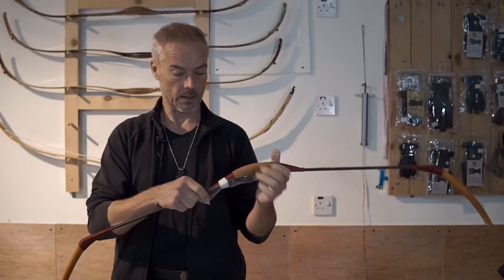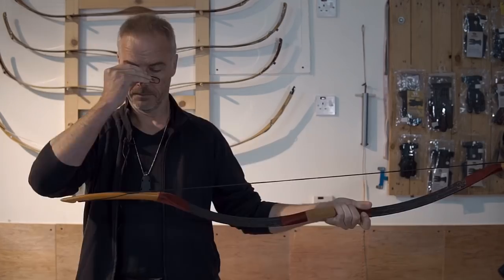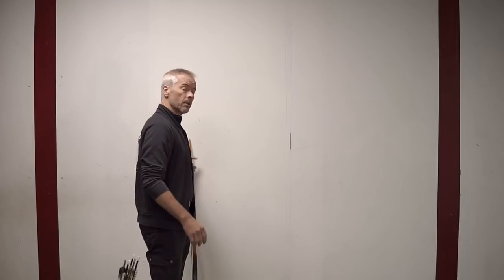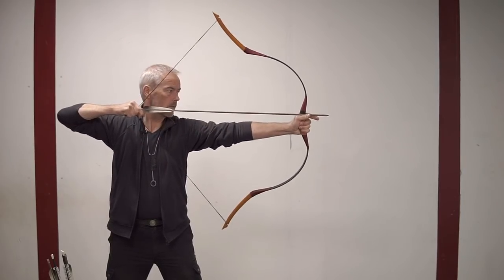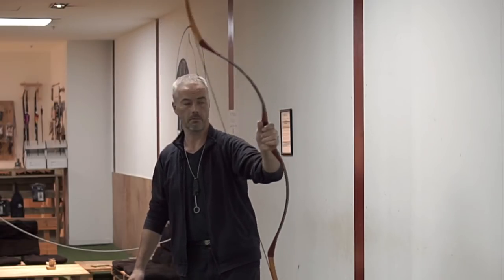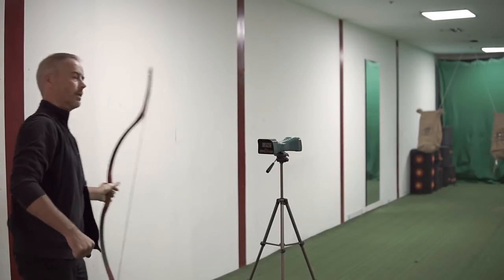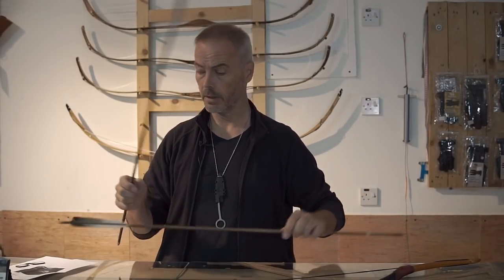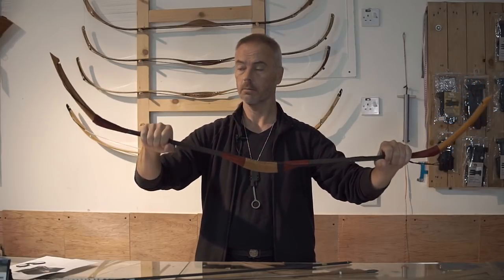Han Bow Long Fibreglass by AF Archery - Review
Just 75 USD. Great bow for little money.
35” max draw, fast enough, just a bit hand shock.
You can find this bow at AF Archery

Armin Hirmer
Malta Archery
100 Triq Annibale Preca
Lija LJA 1915
Malta